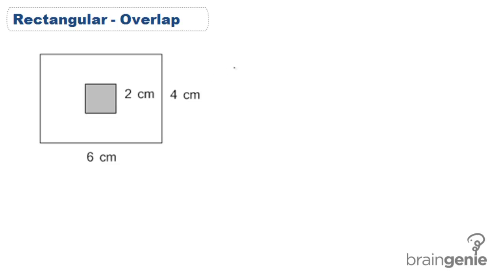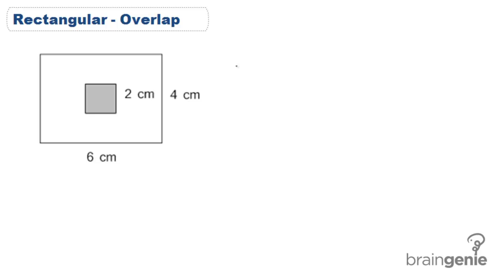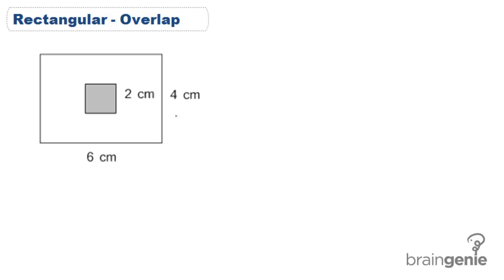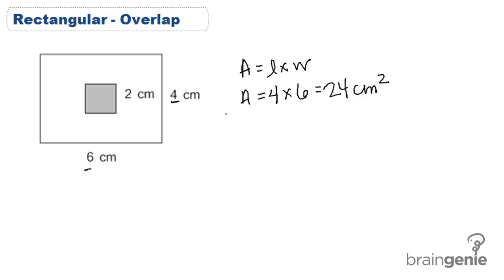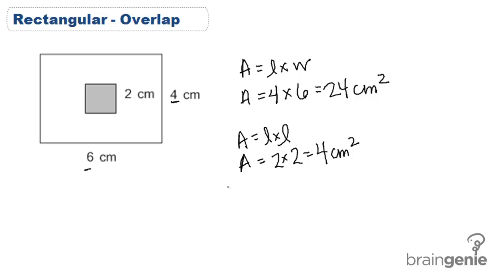7-3 Area of rectangular overlap